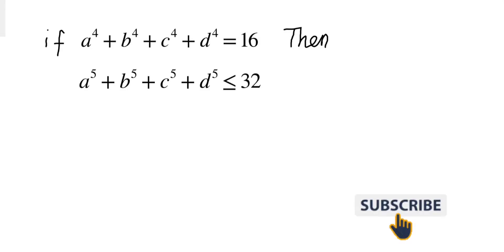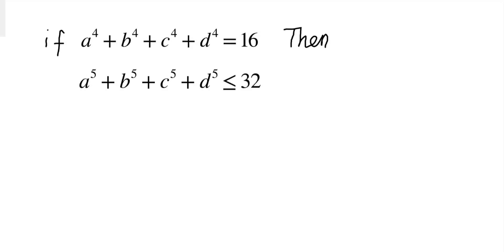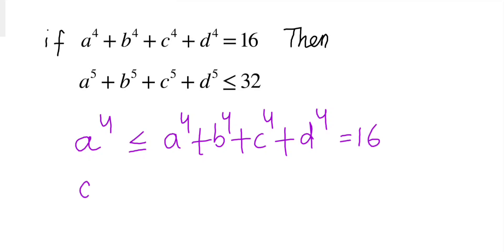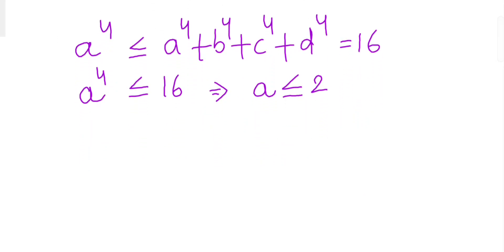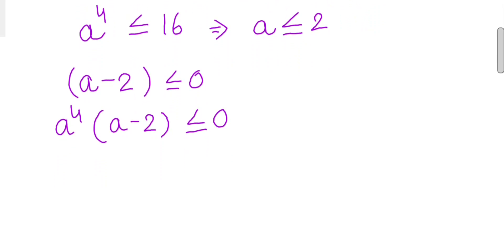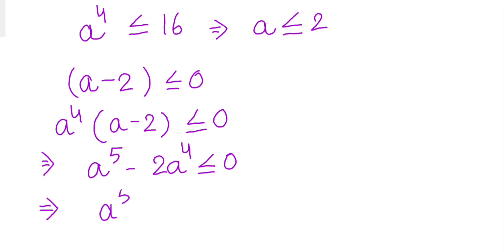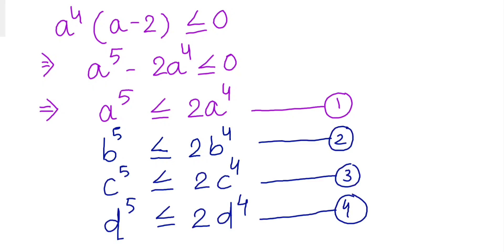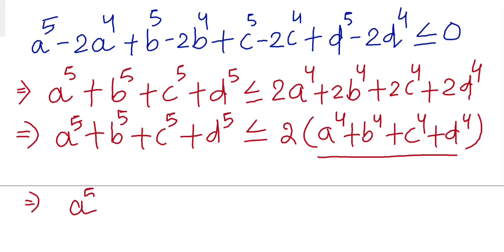A beautiful and neat inequality problem for practice